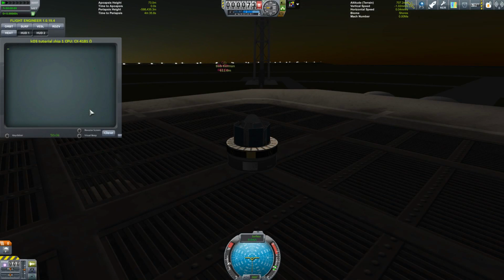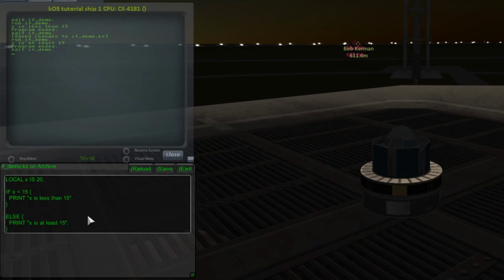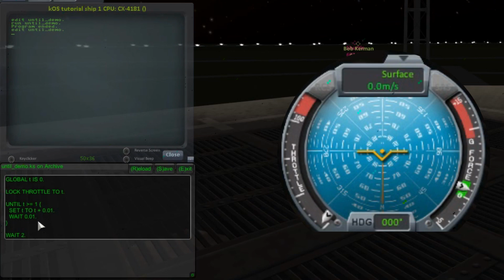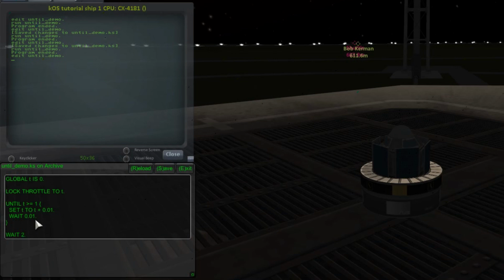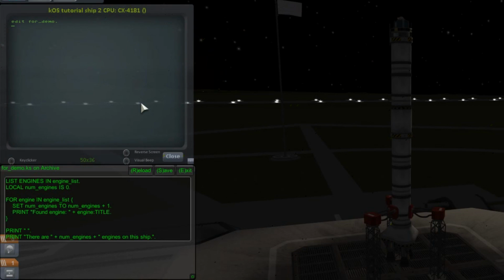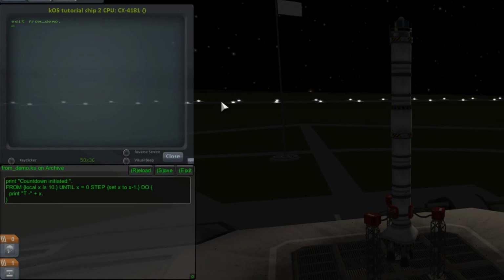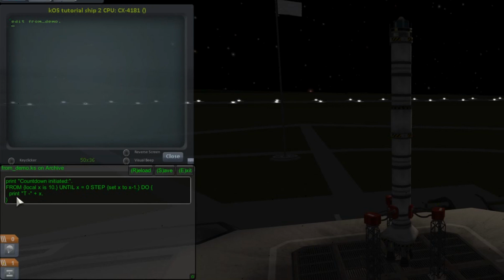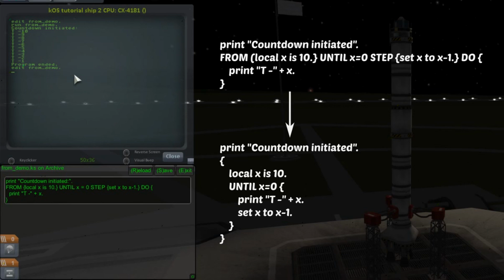KSP kOS mod #4: Flow control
kOS is a mod that allows you to write scripts to control your craft in Kerbal Space Program. This series aims to teach you how to write your own scripts, starting at the absolute basics.

In this fourth episode of my Kerbal Space Program kOS mod tutorial series I tackle flow control in the form of the "if" statement along with the "for", "until", and "from" loops.

Got any comments, suggestions, or questions? Ask me in the comment section here, or on Twitter

kOS is a scriptable autopilot Mod for Kerbal Space Program. It allows you write small programs that automate specific tasks.

With kOS, you can issue commands to your ships via a command line, or write programs to automate tasks. kOS can interact with other parts on your craft via action groups, it can also be set to run programs in response to action groups being fired.